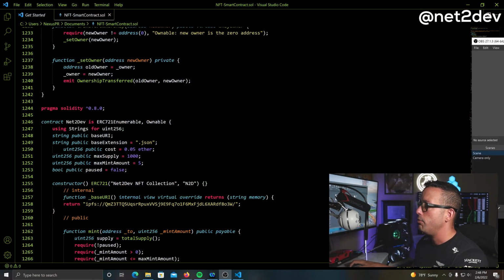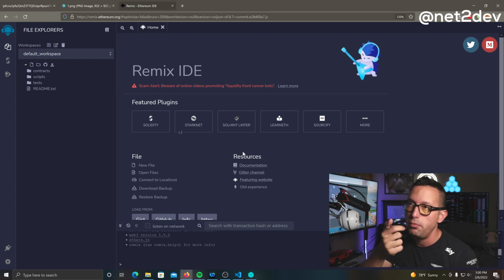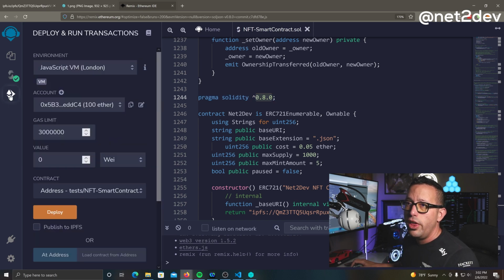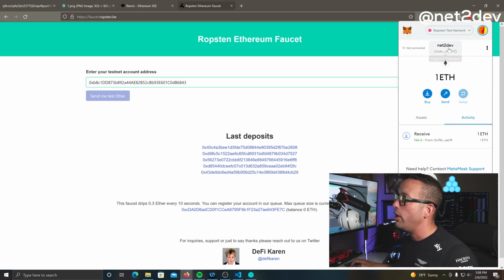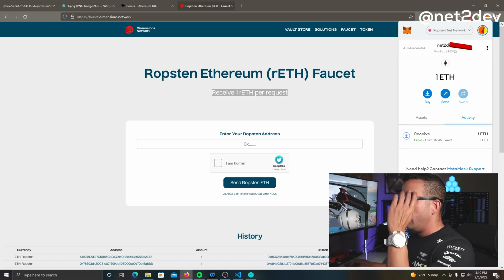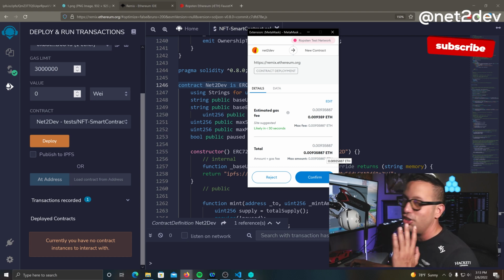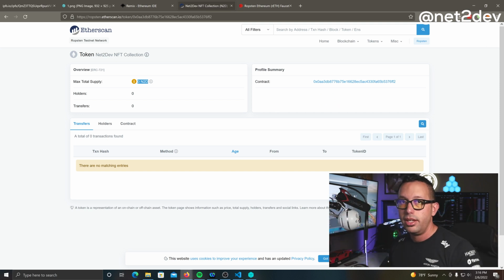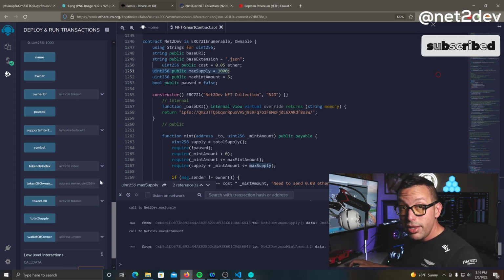Build your first Web3 dApp - Part7 Mint an ERC721 NFT Smart Contract on the blockchain.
This is Part7 of our Web3 dApp build tutorial. We finally mint our ERC721 Smart Contract on the blockchain using remix.ethereum.org.